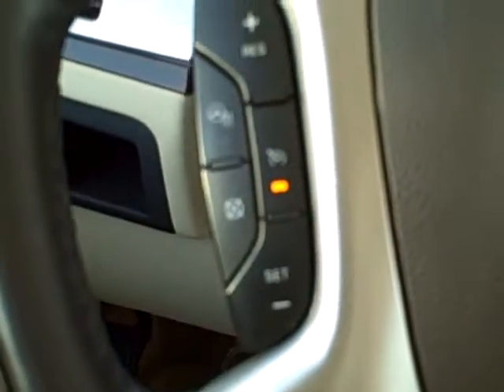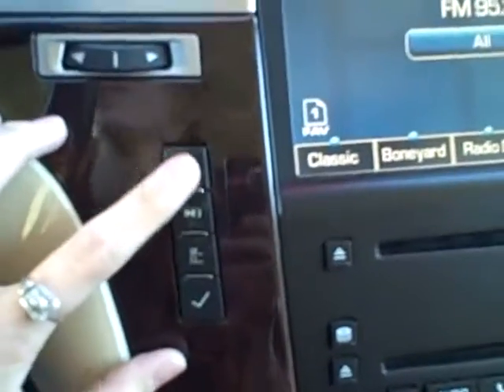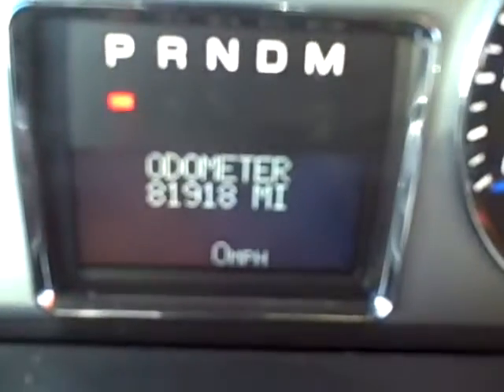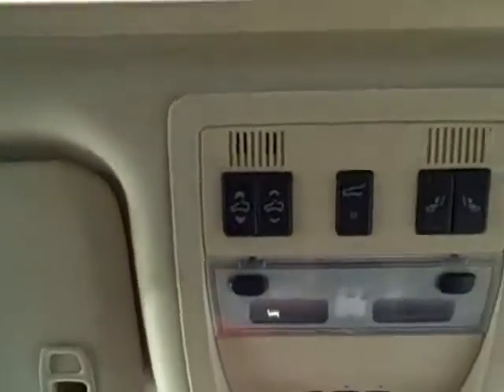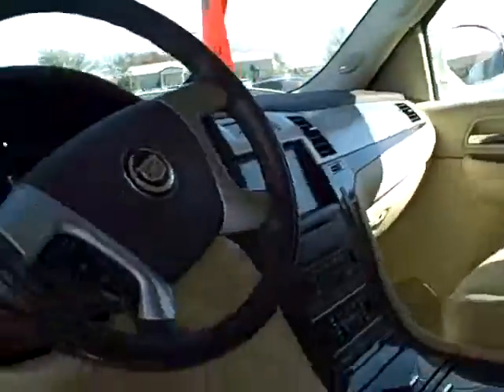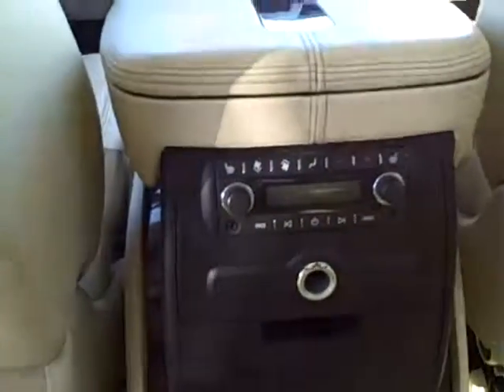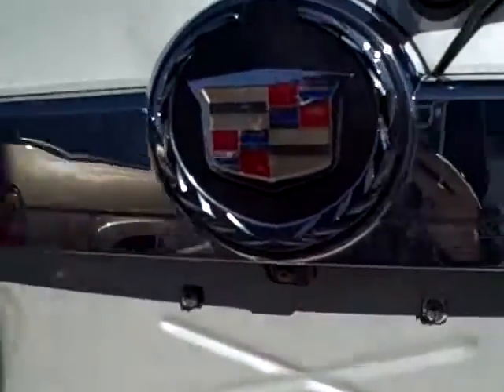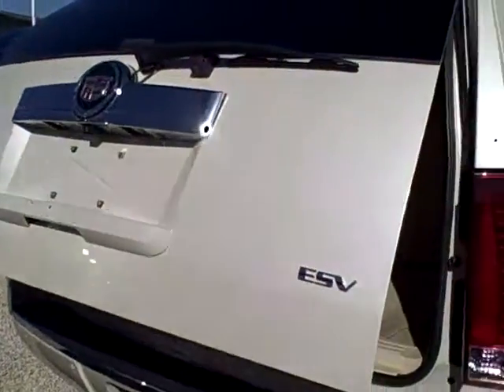2007 Cadillac Esclade 4138A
or
contact Ray, Steve, Allen, or Cory at 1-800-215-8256